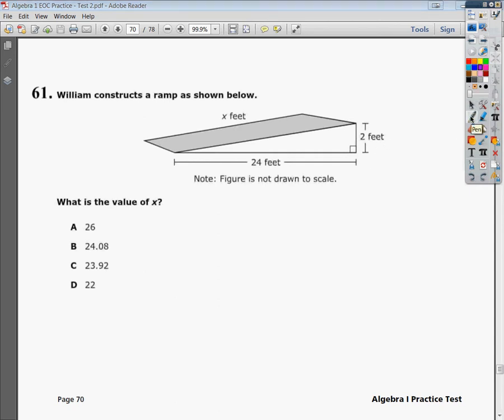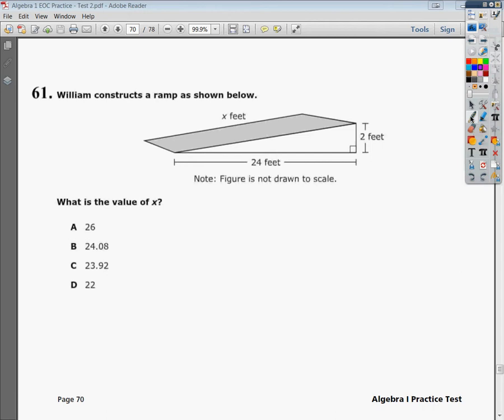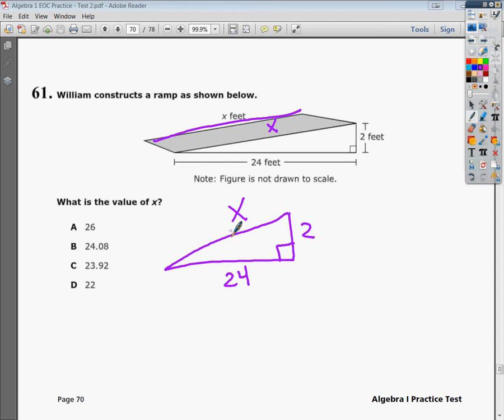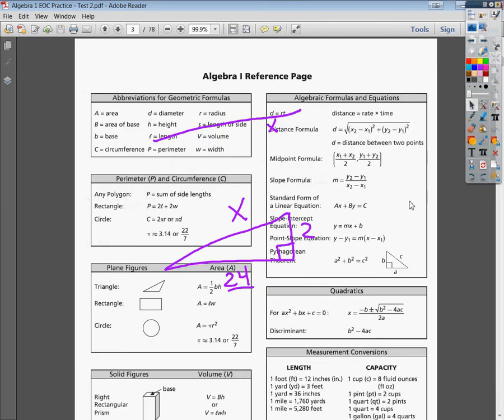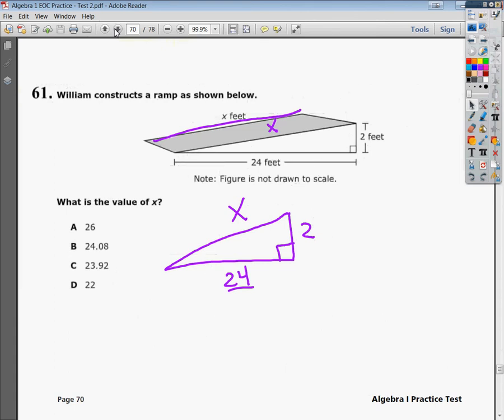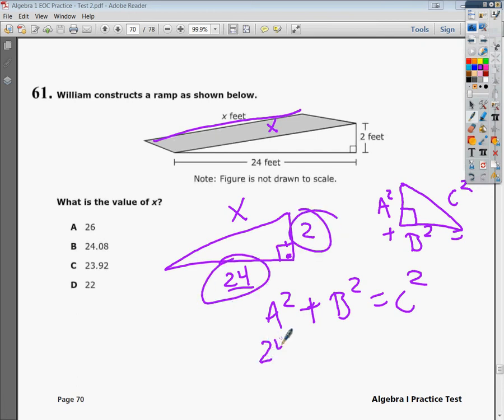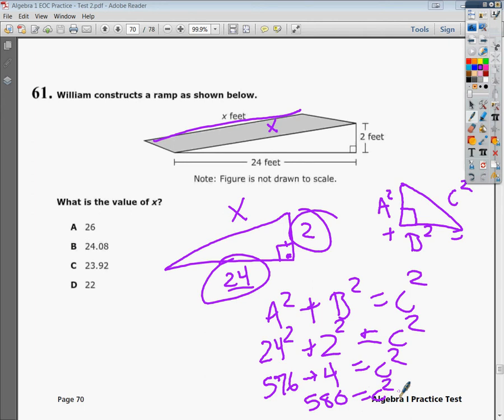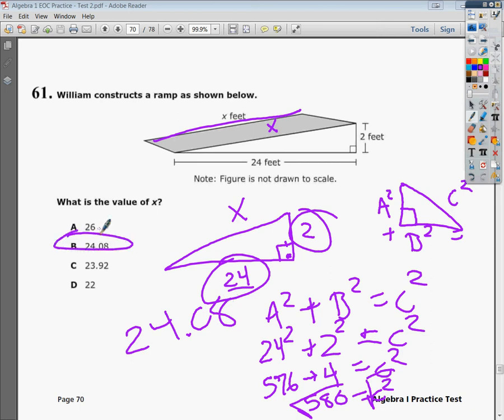Question 61 - Practice Test 2 - Tennessee EOC Algebra 1 Practice Test